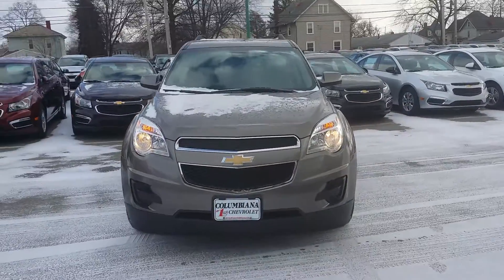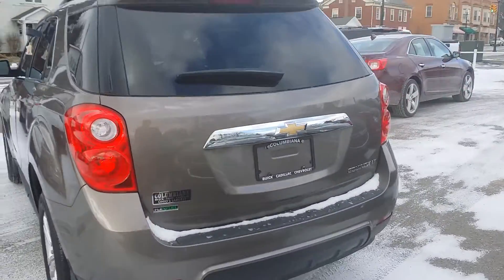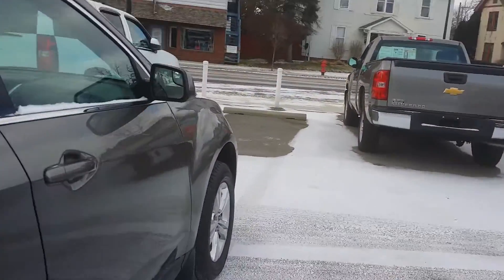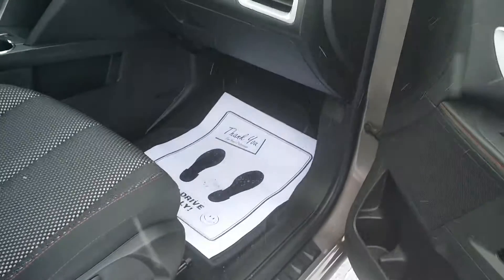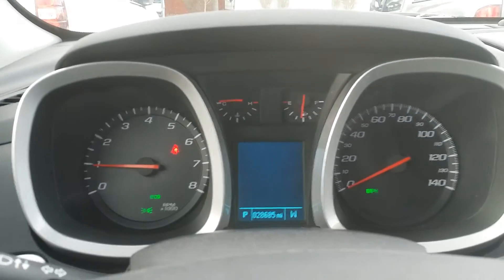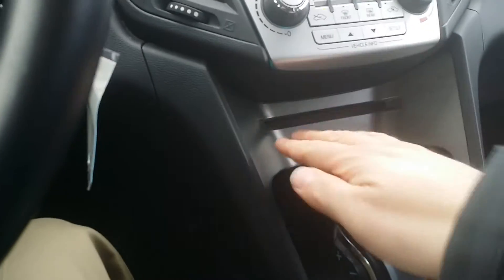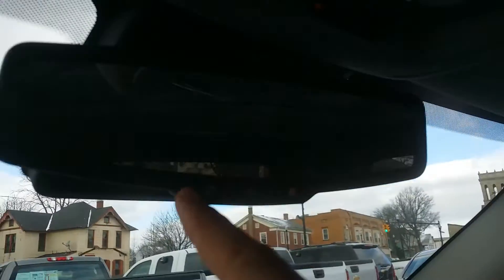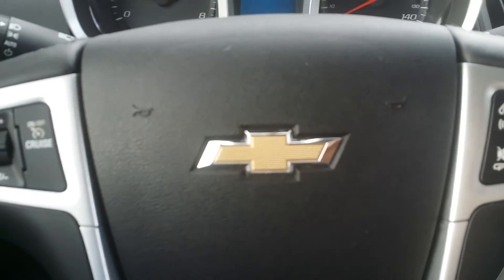2012 Chevrolet Equinox LT for Sheila by Wayne Ulery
2012 Chevrolet Equinox LT by Wayne Ulery See what my Chevrolet customers are saying testdrivewithwayne TEXT: chevrolet TO: 50500 to learn about Wayne's Chevrolet Experience.